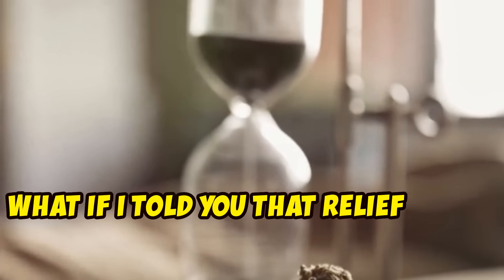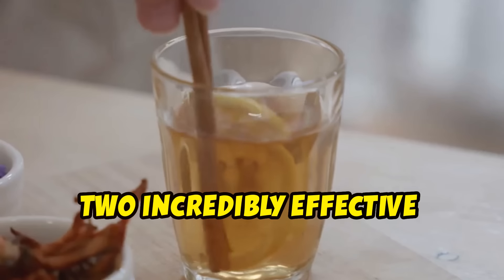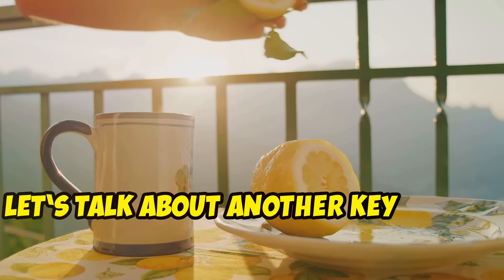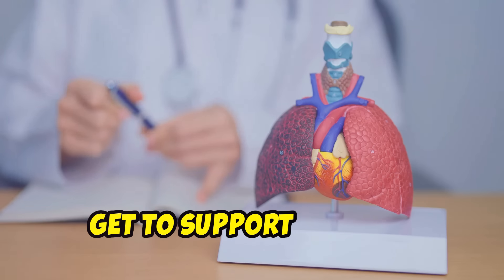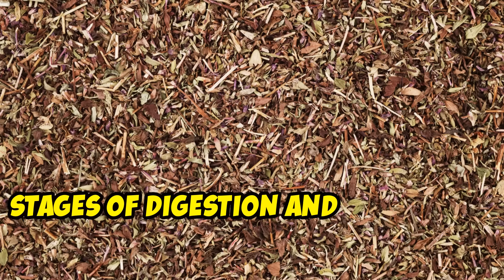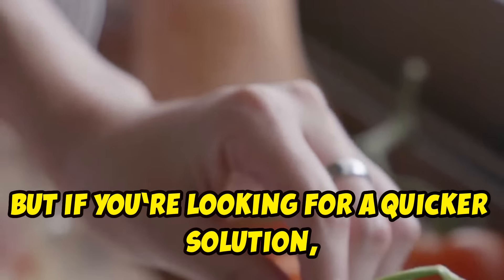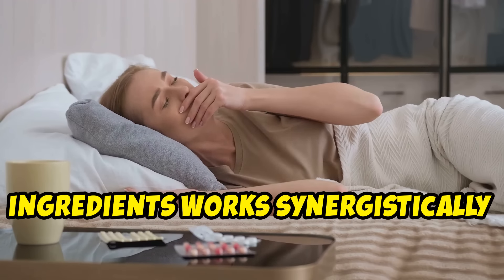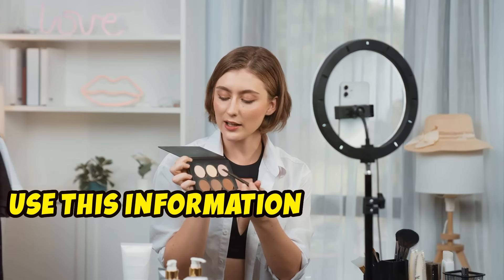Drink It or Chew It Dissolve Mucus Your Sinus, Chest & Lungs Will Love You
In this video, I explore an incredible natural remedy for respiratory health that can help dissolve mucus and clear congestion fast! Whether you're dealing with sinus issues, chest congestion, or a persistent cough, discover how thyme, lemon, and honey work together to provide fast, effective relief. You'll learn two methods—whether you drink it or chew it—that could transform how you manage mucus buildup in your lungs, chest, and sinuses.
Packed with natural anti-inflammatory and antibacterial properties, these ingredients not only soothe your throat but also help eliminate mucus and prevent further buildup. Learn how to make a soothing thyme tea and an alternative method to experience the benefits of thyme more quickly by chewing it. Your lungs and sinuses will love you for it!
Say goodbye to congestion and start breathing easier with this simple, natural remedy! Help me to spread awareness about this important topic by Clicking on the thumbs 👍up button to show that you appreciate this type of information, share this video with everyone that you know, they could benefit from this incredible knowledge. Also share it on all social platforms to spread the word about the importance of nutrition also Click on the subscribe button and the notification bell then select all after clicking on the bell to subscribe to my channel and to get notified when new videos are posted. Subscribing to my channel is absolutely free and you will learn how to live a healthy lifestyle by getting access to a variety of healthy recipes with step-by-step instructions on how to prepare them. You will learn about superfoods and their health benefits. You will also get educated on how to be aware of the signs your body gives when all is not well with your system.

OUTLINE:
00:00:00 Opening Scene
00:00:35
00:01:16 Introduction
00:02:14 the Story
00:02:56 Dialogue and Description
00:04:28 Creating Suspense
00:06:53
00:07:35 Detailed Instructions
00:09:07 Suspense and Intrigue
00:10:01 Conclusion with Call to Action
00:10:38 Final Thought